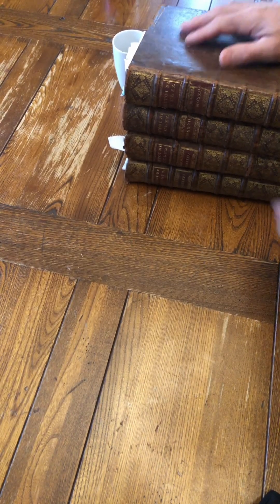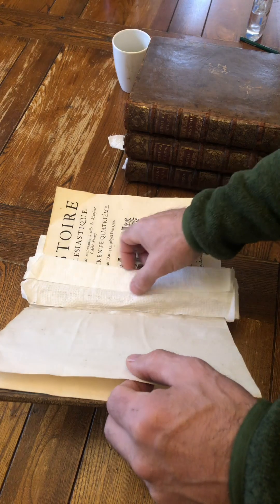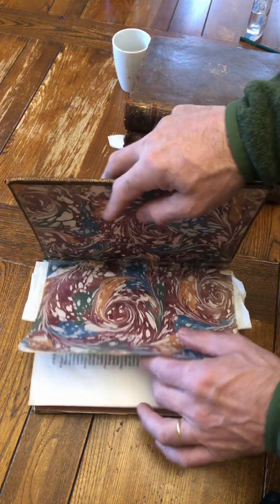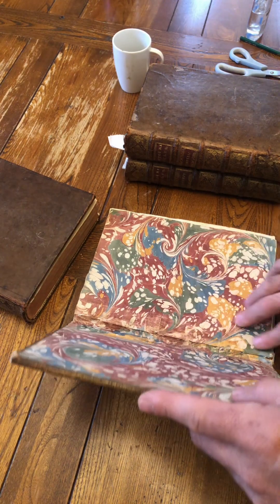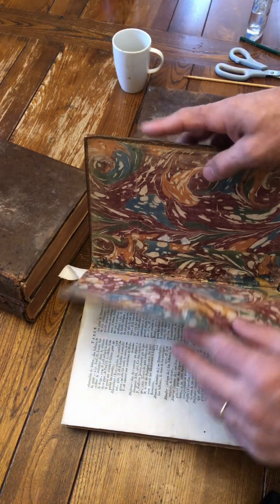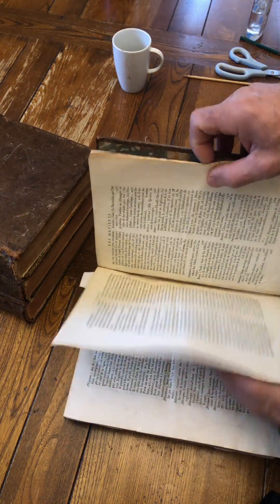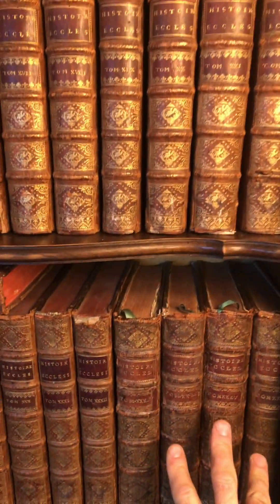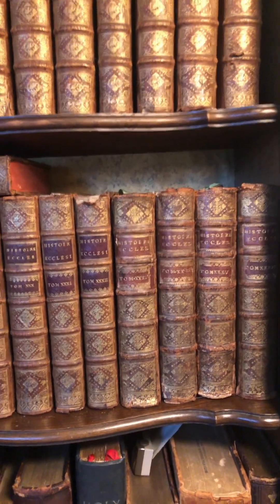12 Conclusion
The final step - we check the four books. Note that there (depending on your attention to detail) will be a process of titivation that comes after restoration.  This however represents the 95% mark on the journey where we can consider the books restored.